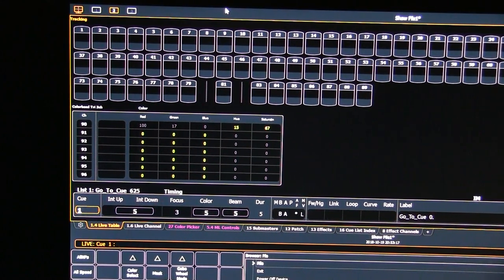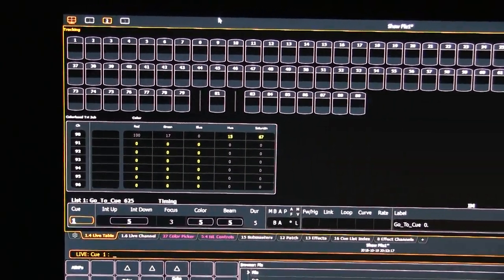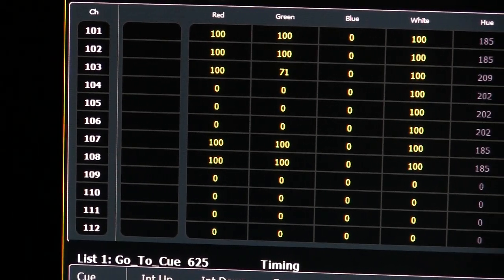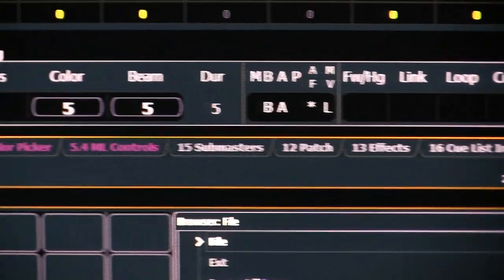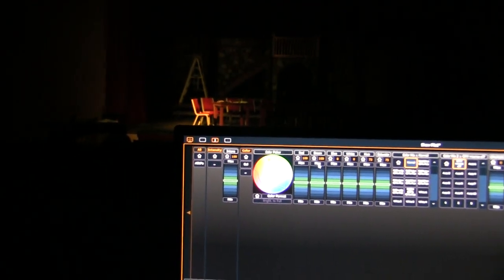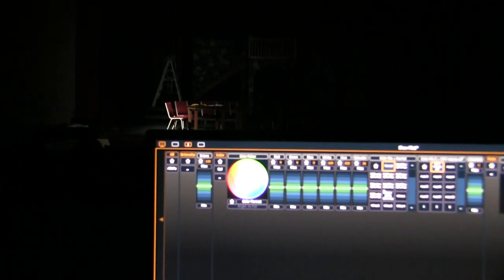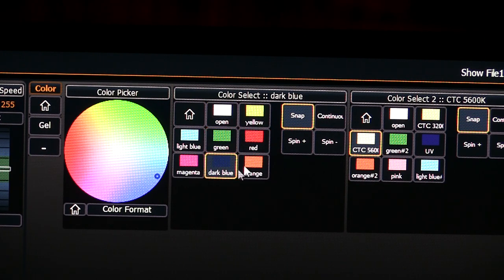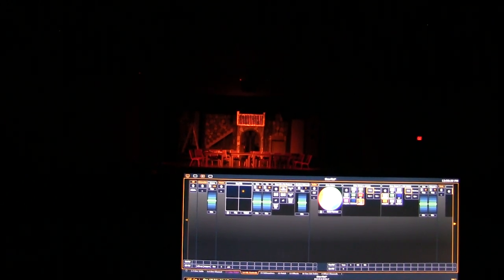FPD Theatre Lighting Tutorial #4: Color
FPD Theatre Lighting Tutorial #4: Color.  One in a series of short videos detailing the lighting equipment at FPD Theatre with instructions to get you started as a lighting operator and/or designer.  This section discusses basic lighting color theory and how to adjust the color of LED instruments using both the tombstone view and ML Controls.